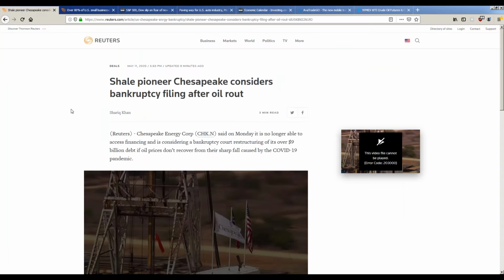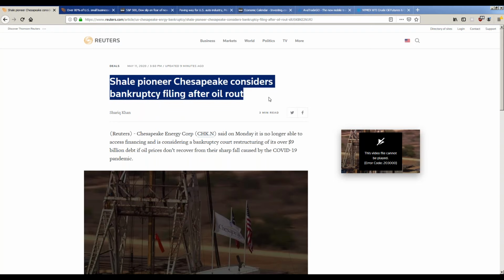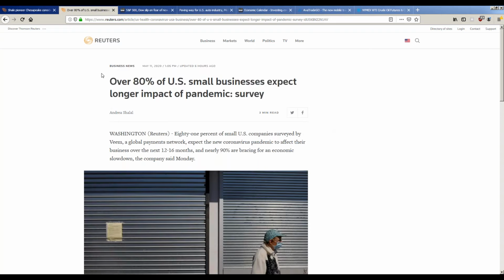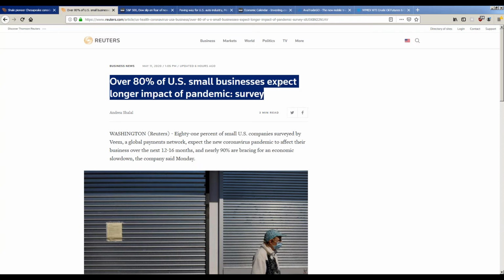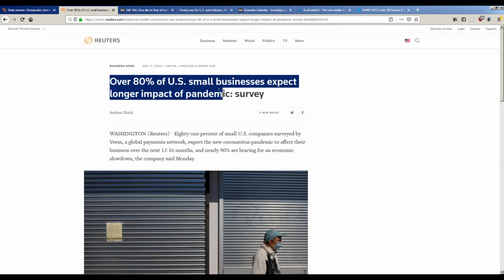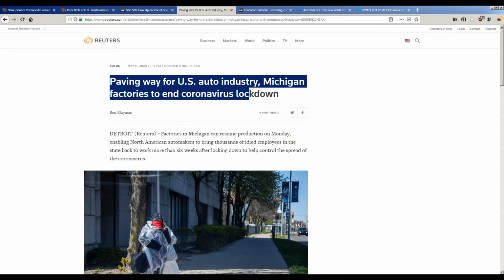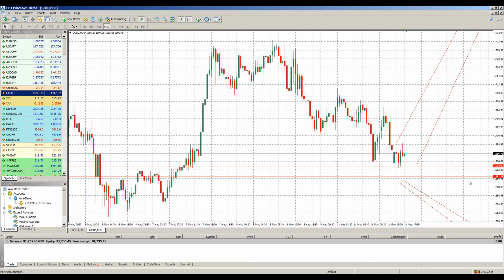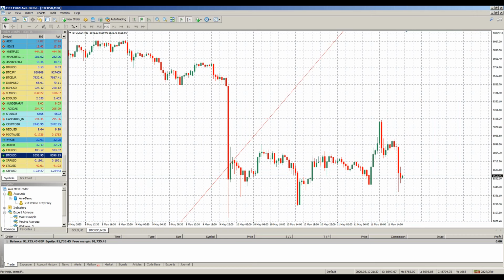11.05.2020 | Fundamental Analysis of Live Market Action